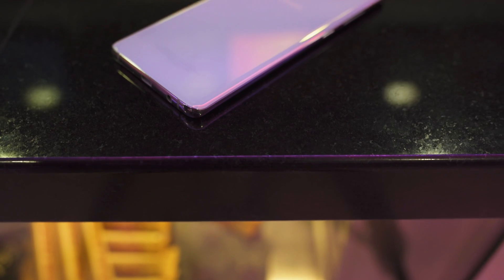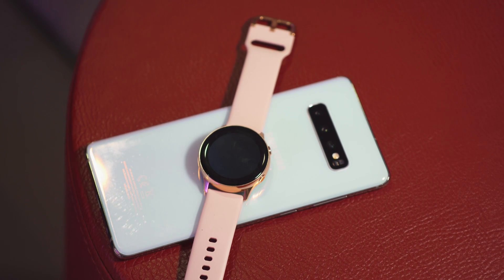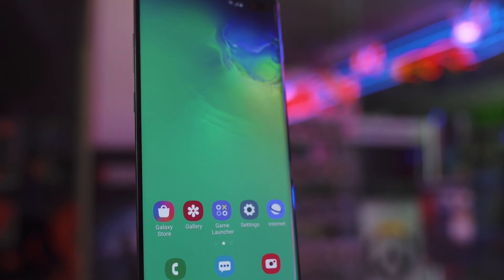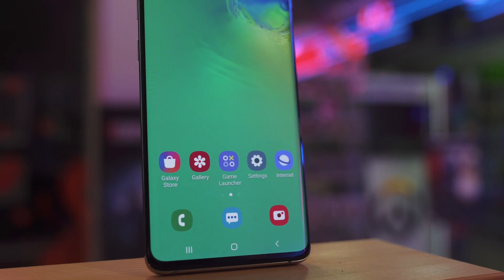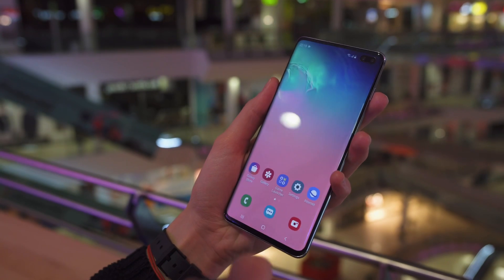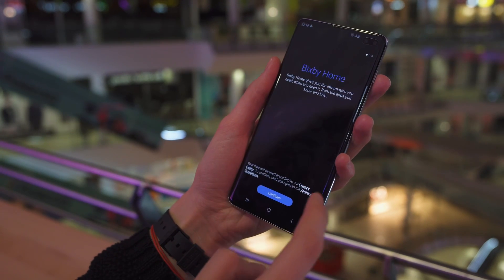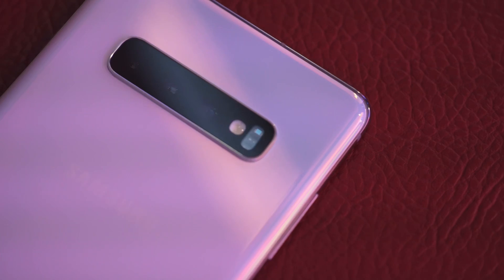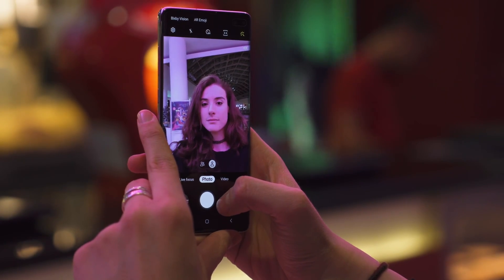Samsung Galaxy S10 & S10+ Key Features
ALL YOU NEED TO KNOW about the Samsung Galaxy S10 and Galaxy S10+  top features at a glance! We got the chance to spend some quality times with the phones and we are ready to share what makes them special.

▶ To learn more, read our detailed text account of our first meeting with the phone over at GSMArena.com

▶ Track Info: Snow by Jones Meadow